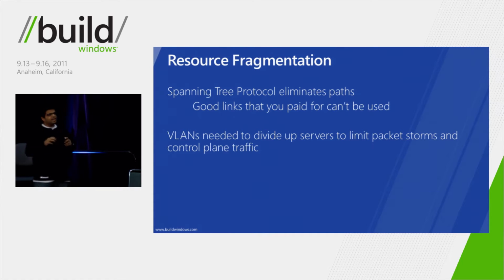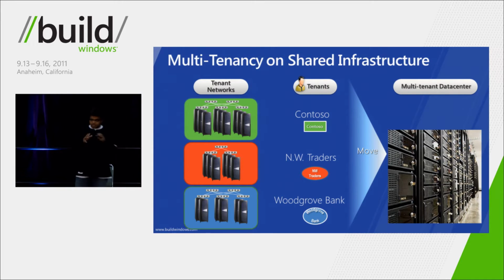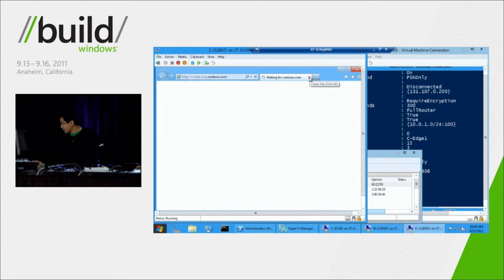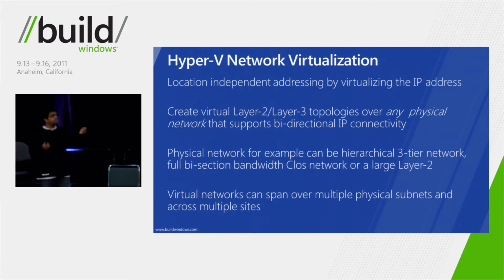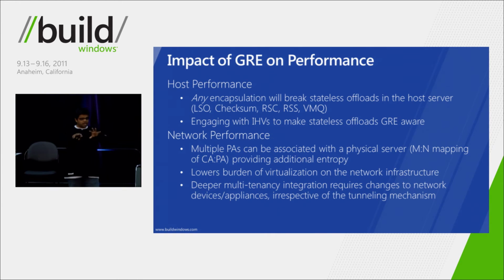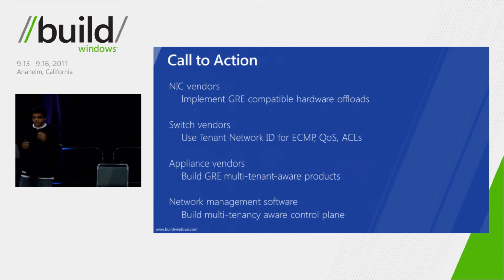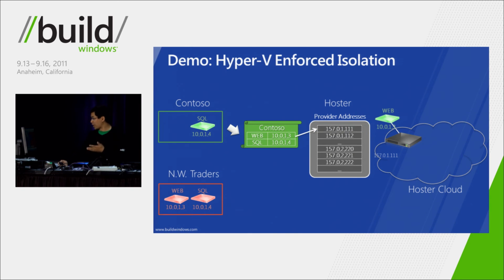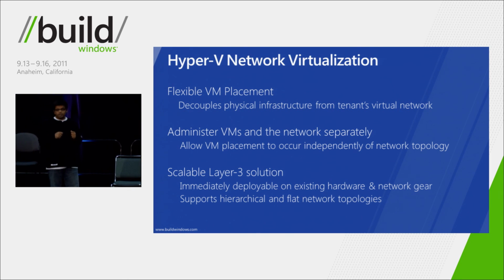Building secure, scalable multi tenant clouds using Hyper V Network Virtualization